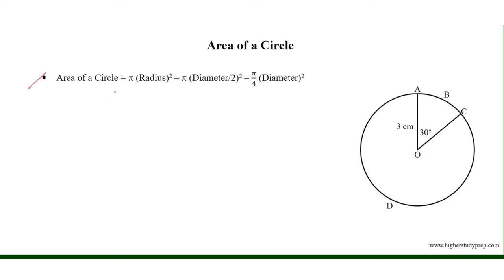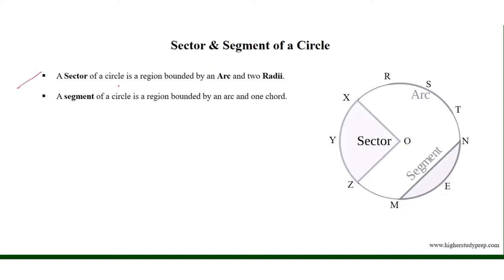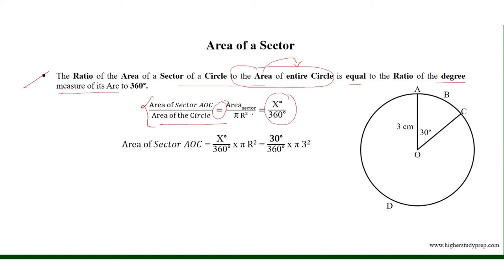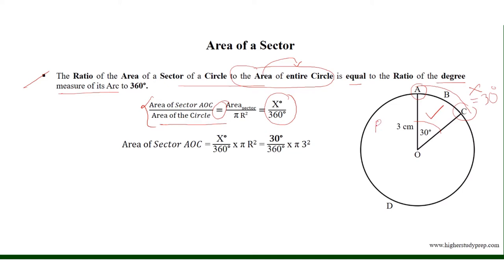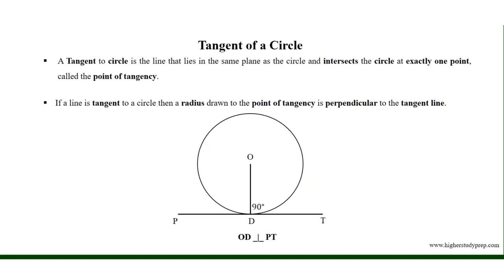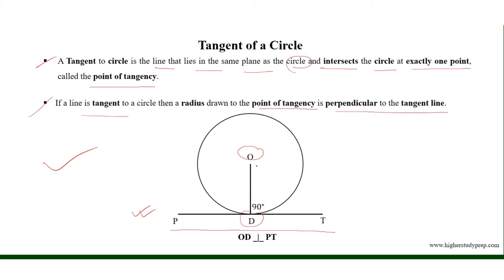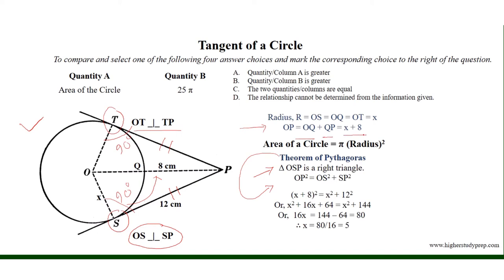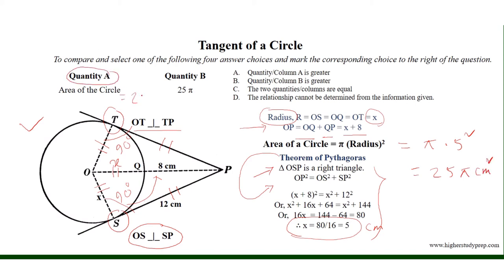GRE Geometry Part 10 | Formulas of Circle | GRE Math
This video discusses more formulas on the Circle which are absolutely necessary for GRE/GMAT/CAT/SAT math preparation.